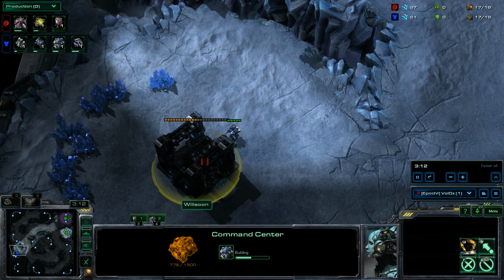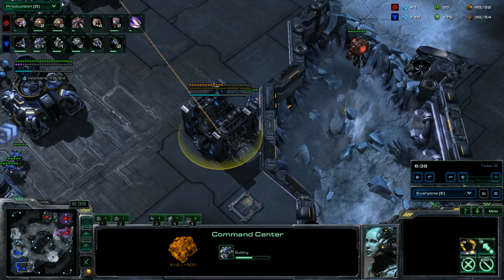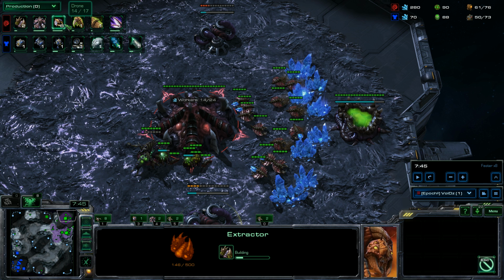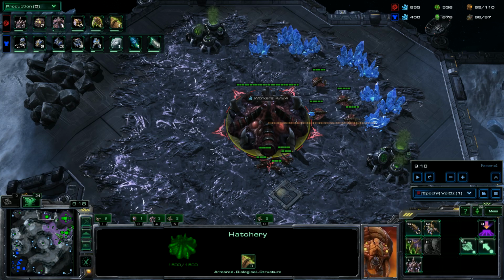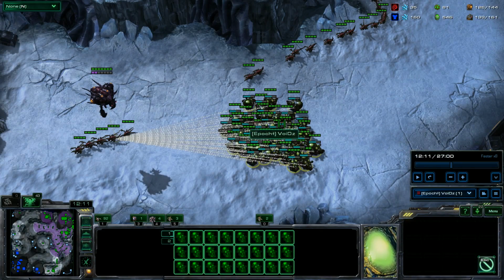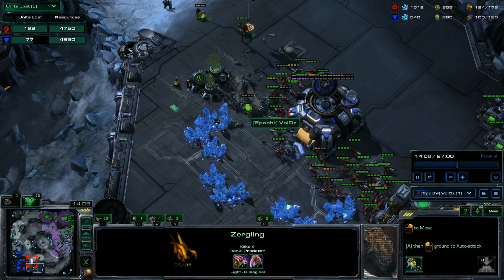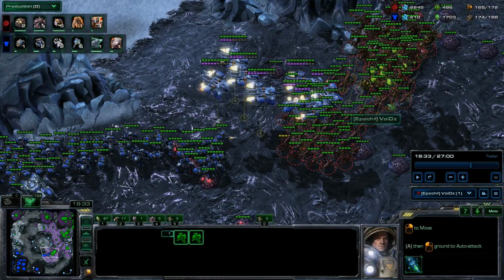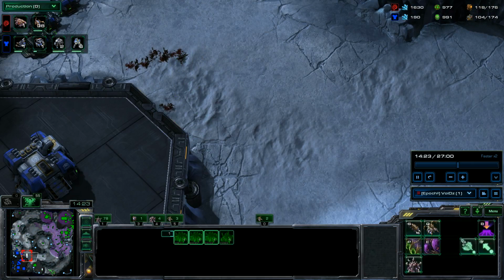Improve with Apollo - Episode #16 Master Zerg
Improve with Apollo returns for Heart of the Swarm!

In episode #16 I set to help out Frankie from Ireland!! He is a Zerg player who is on the surface having difficulty with widow mines and some decision making but Apollo looks deeper into the problem and finds other issues!!!

Please follow the video guidance on how to submit the application!